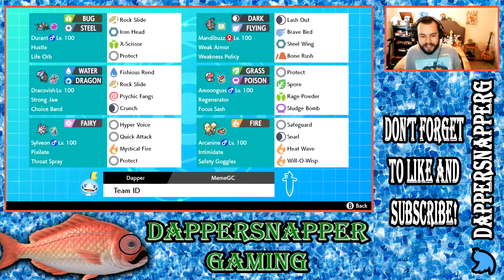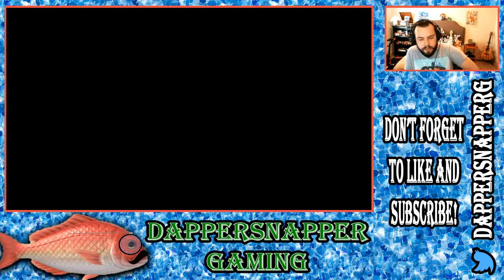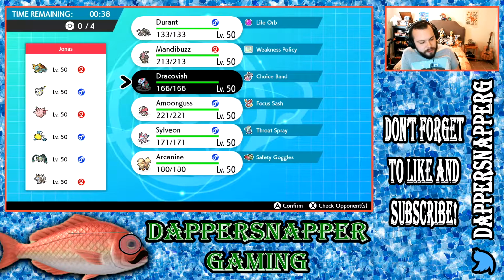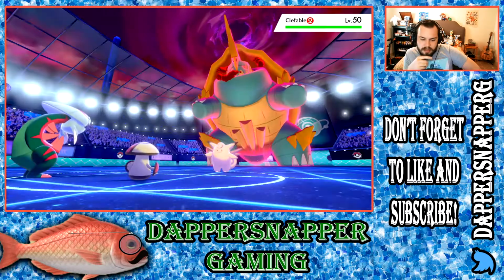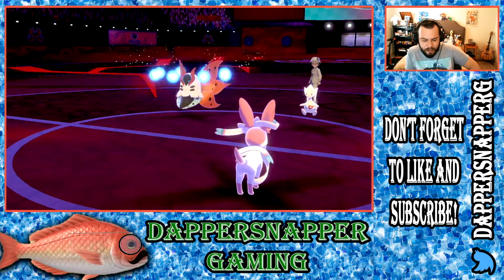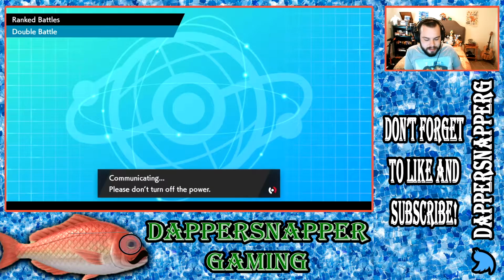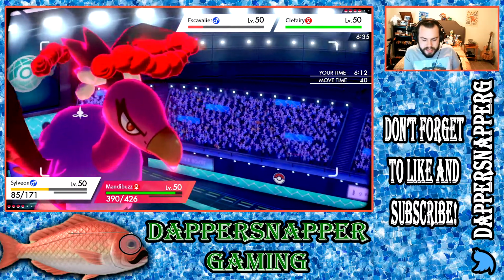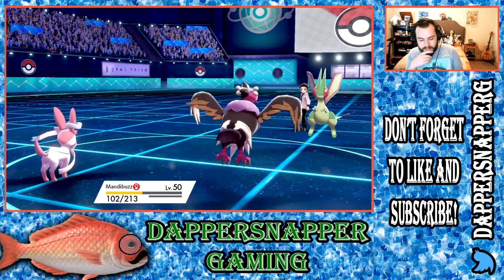Dynamax Shiny Lash Out Mandibuzz is Buzzted - MemeGC Monday: When a Singles Player Tries VGC Ep. 23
Today's MemeGC team focuses on Mandibuzz and its ability Weak Armor and the new move Lash Out. This combination can become quite threatening when enabled by a teammate so I hope you are ready to see some weird stuff happen. I upload almost every day and stream on Sundays at 6 PM EST. Hope to see you there!

Rental Code: End of Video :)